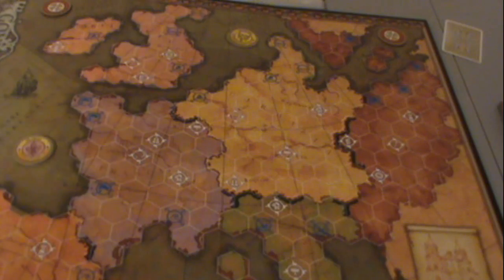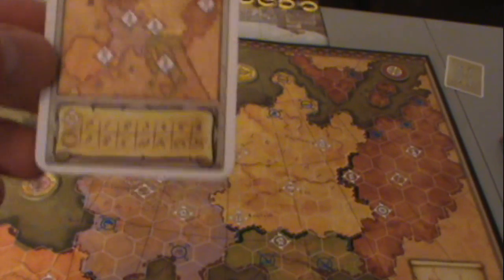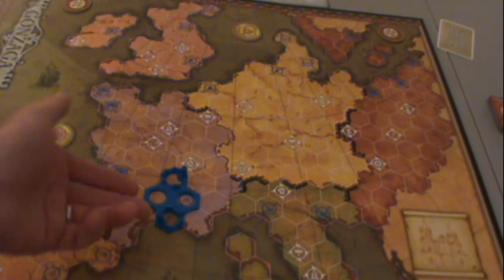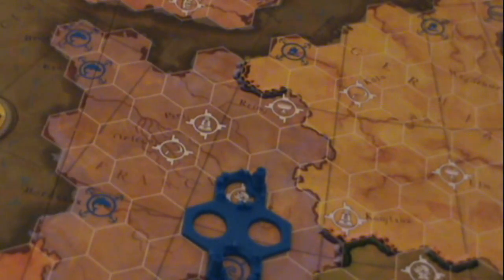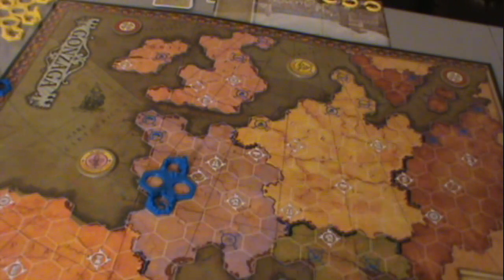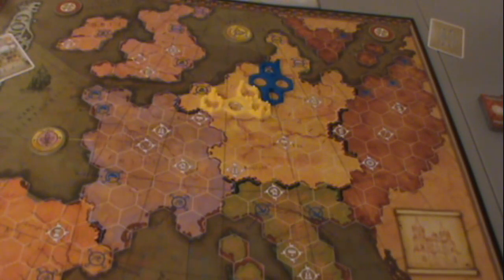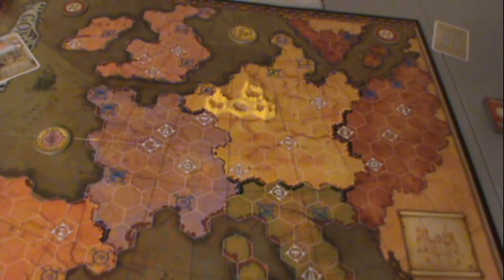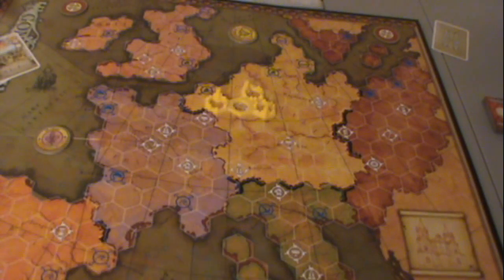Gonzaga Boardgame Review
A review of DV Giochi game "Gonzaga"